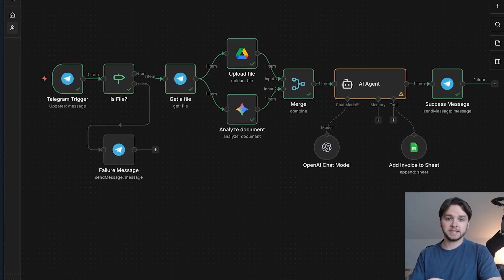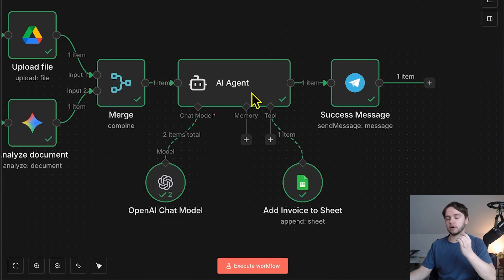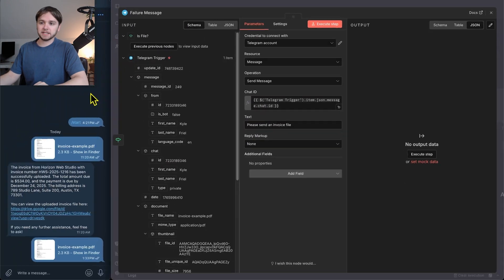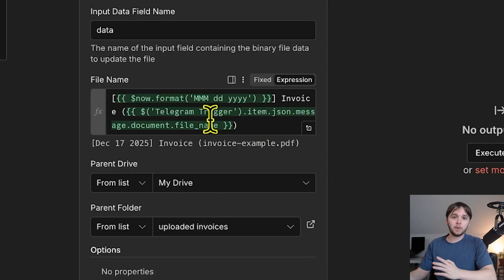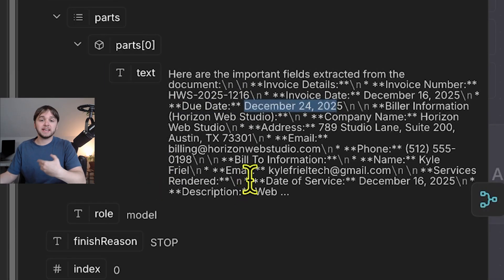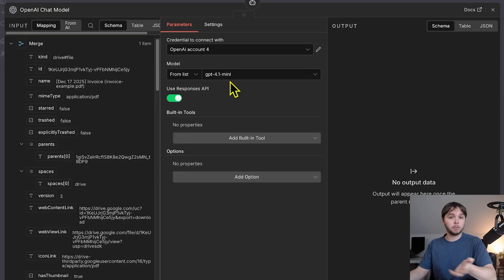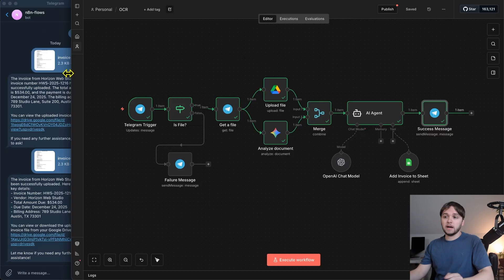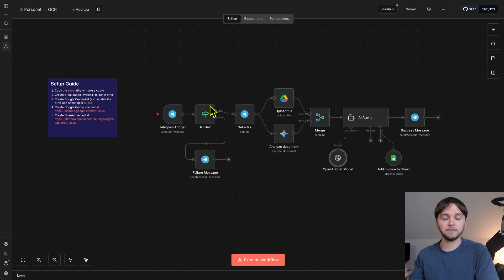Build an AI Agent to Extract Text From Files (free n8n template)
free workflow + setup resources ⤵️
Includes the full n8n workflow, Google Sheets template, and step-by-step setup notes.

Summary ⤵️
In this video, I walk you through how to build an AI-powered invoice processing system that works entirely through Telegram — just drag, drop, and everything else happens automatically.

We’ll build a complete n8n workflow that:
• Accepts PDF or image invoices via Telegram
• Uploads files directly to Google Drive
• Uses Google Gemini for OCR and text extraction
• Passes the data into an AI agent
• Extracts structured invoice fields
• Logs everything into a Google Sheets database
• Sends a clean summary back to Telegram with a file link

I break down the workflow node by node so you can see exactly how the data moves through the system, how the AI agent is instructed, and how everything stays organized for future reference and analytics.

By the end of the video, you’ll have a fully working automation you can use as-is or expand on — and you can download the entire workflow for free to follow along or customize it for your own use case.

⏱️ Timestamps
00:00 OCR Invoice System
01:09 How it works
02:58 Build Breakdown
04:56 Upload to Drive
06:20 Analyze File with Gemini
08:41 AI Agent
10:02 Upload to Invoice Database
11:46 Download Free Resources
13:28 Final Thoughts